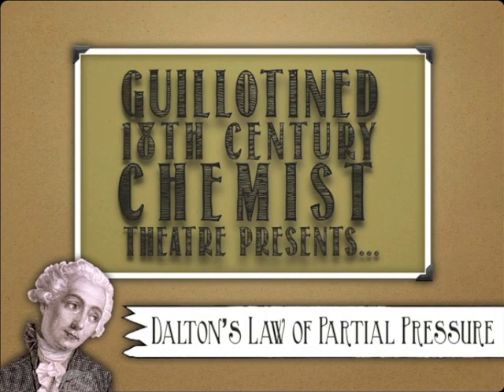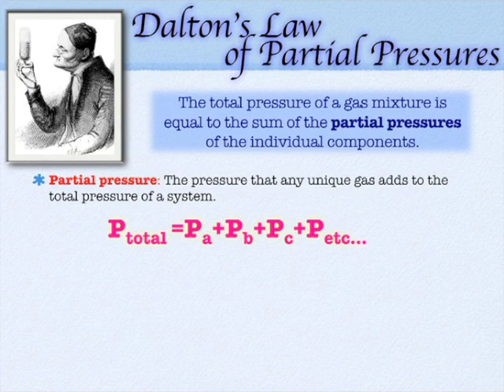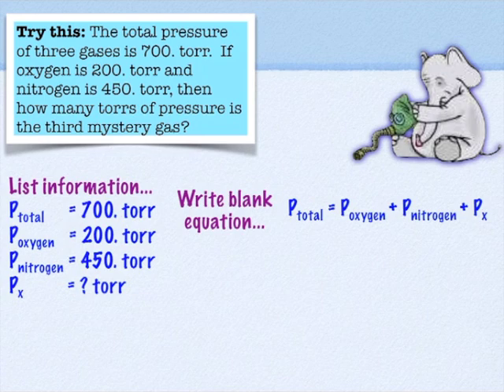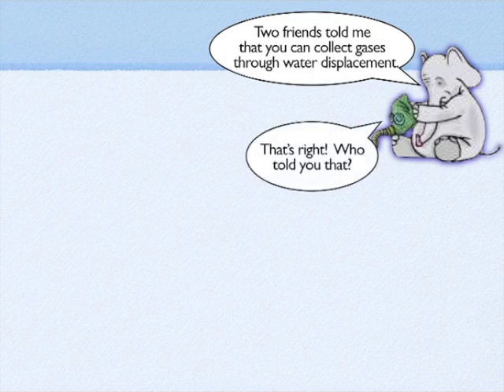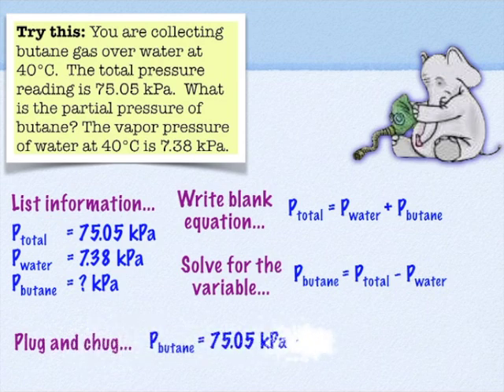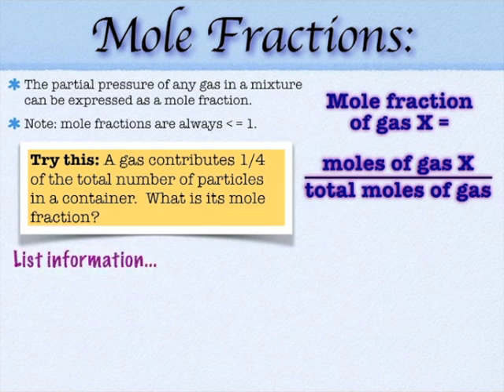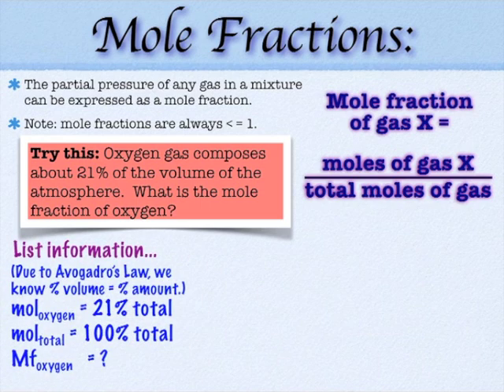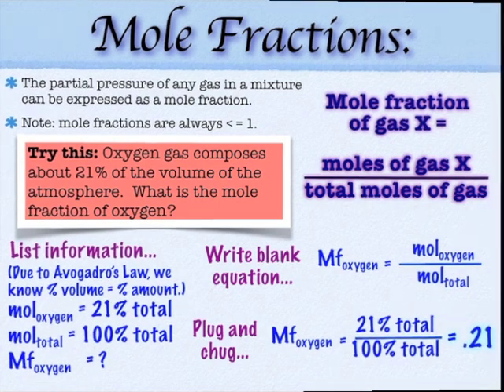Gases: Dalton's Law of Partial Pressure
John Dalton might be best known for his atomic model, but don't think he didn't know a thing or two about gases also. Conceptually simple, yet there are a lot of possibilities for his law.